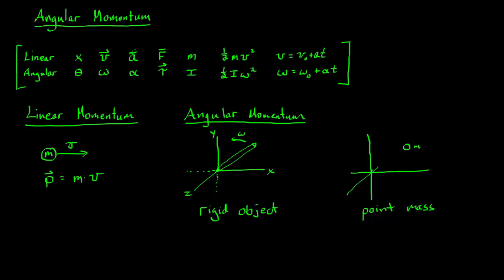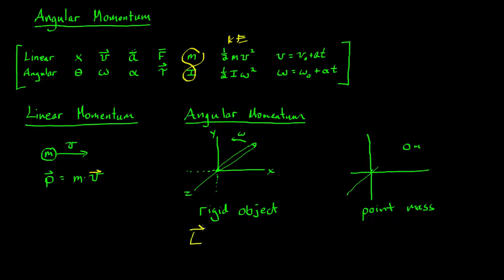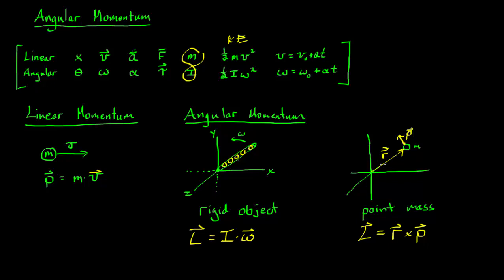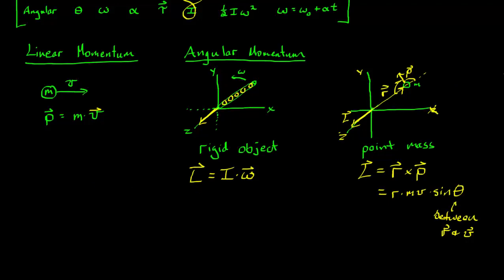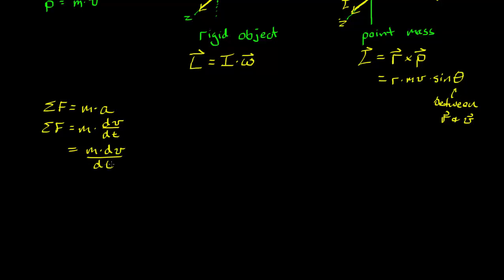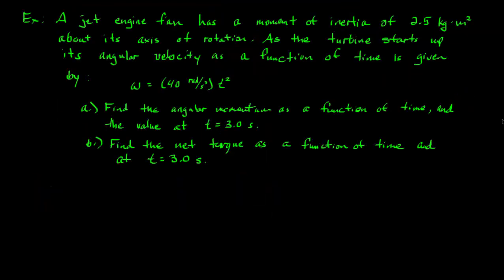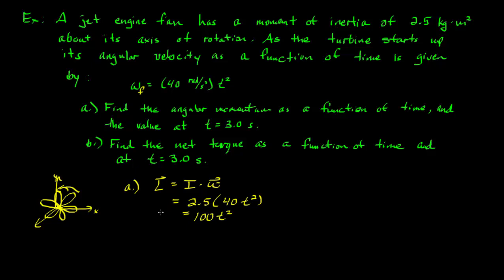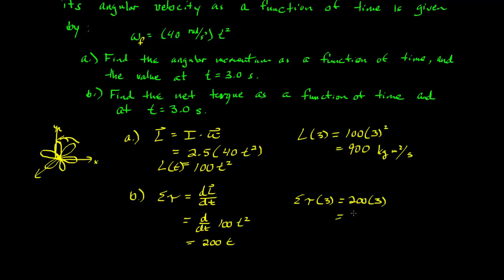APPC 10.4 - Angular Momentum